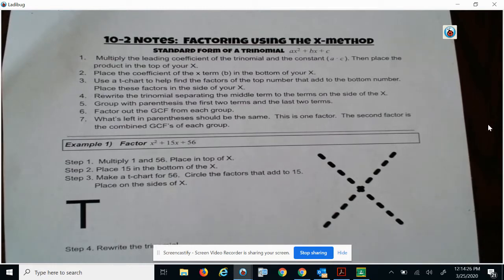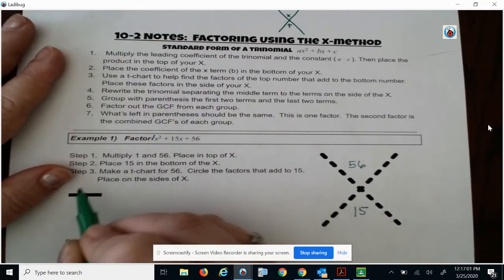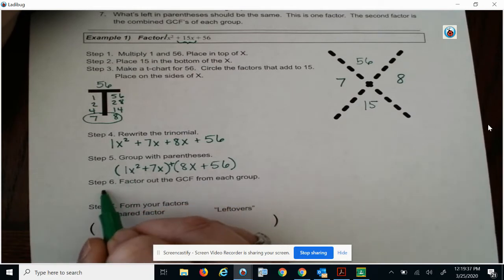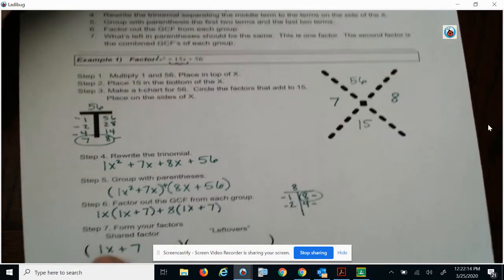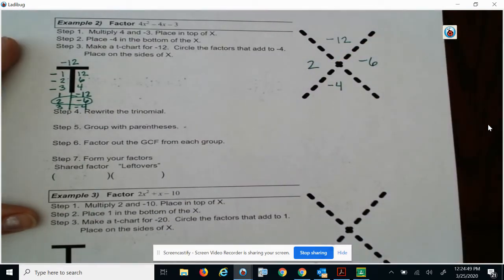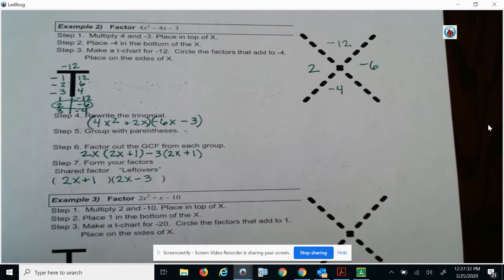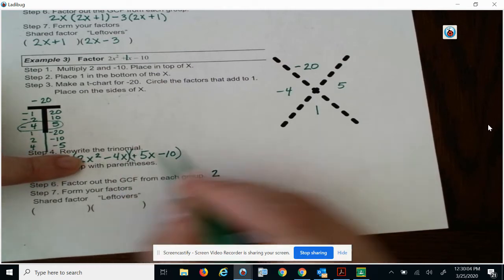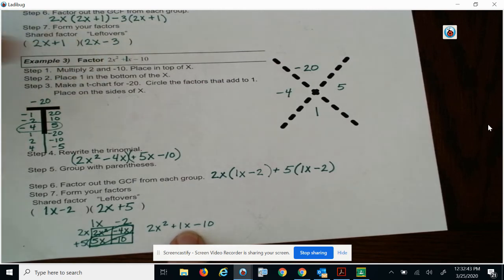10-2 Notes: factoring using the x-method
factoring trinomials using x method